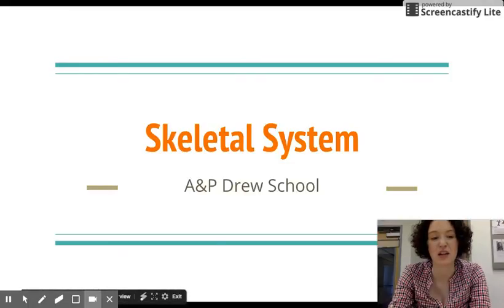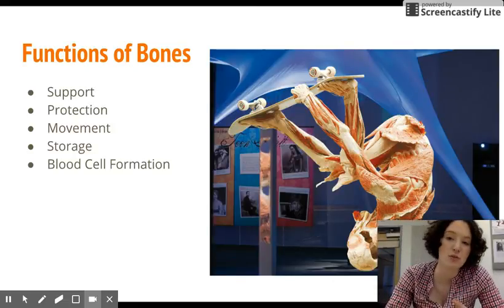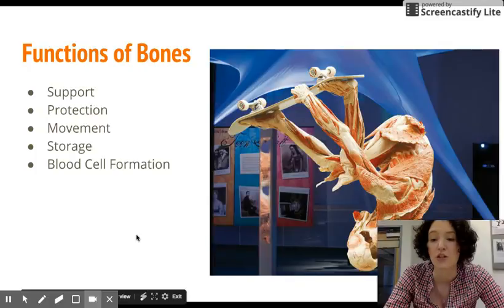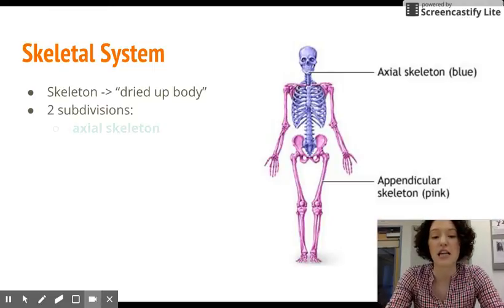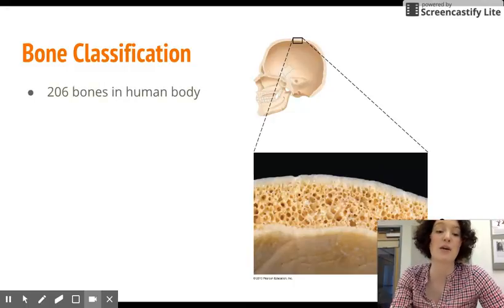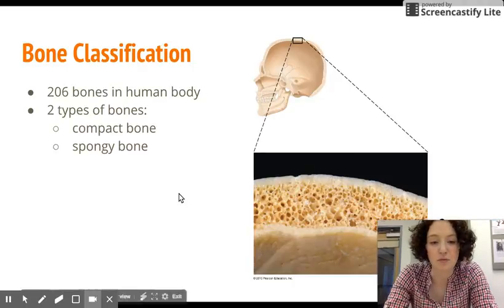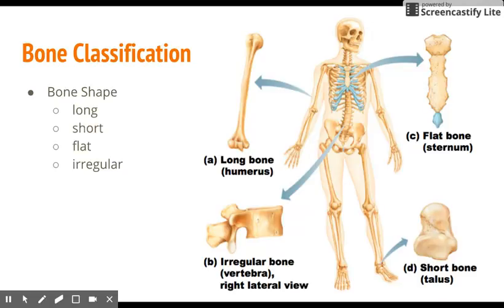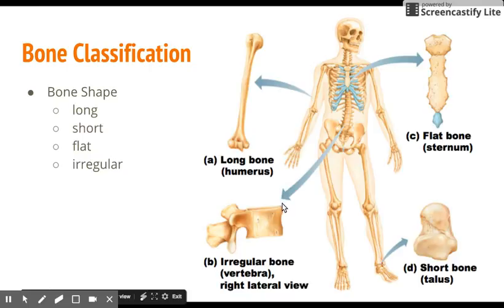Skeletal System - Functions and Classification of Bones